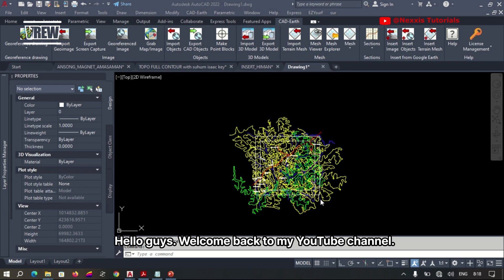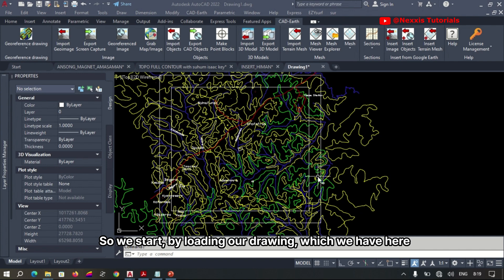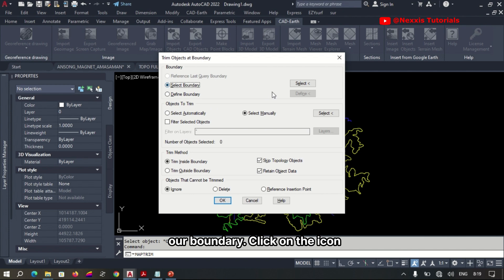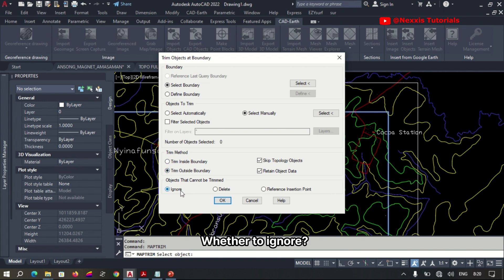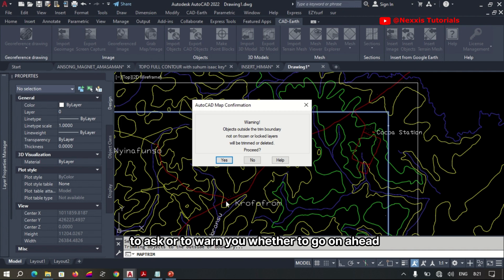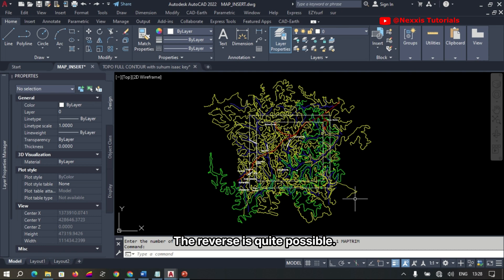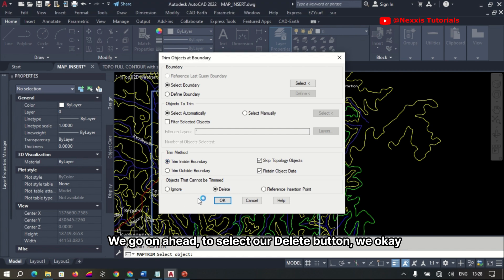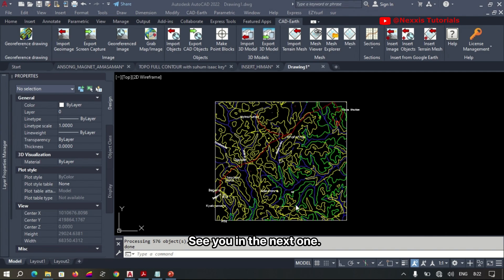Trim Like a PRO! AutoCAD Boundary Secrets Revealed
Tired of manually trimming objects inside or outside boundaries in AutoCAD? Learn how to automatically trim everything inside or outside a boundary or polygon with this easy-to-follow tutorial!

 🚀 Whether you're working with complex layouts or large-scale designs, this method will streamline your workflow and save you tons of time.

📋 In This Video, You’ll Learn:
- How to trim everything inside/outside a boundary or polygon
- Using the Trim command and advanced selection tools
- Tips to improve speed and precision in AutoCAD
- Handling complex designs with multiple objects

✅ Software Used: AutoCAD 2022 (compatible with earlier versions)

💬 Questions? Drop them in the comments, and I’ll be happy to help!

⏲ Timestamps:
00:00 - Introduction
00:29 - Loading the Drawing showing the boundary or polygon
00:40 - Trimming everything outside the boundary
02:12 - Trimming everything inside the boundary
02:59 - Displaying & Analyzing Trimmed Boundary
03:05 - Conclusion